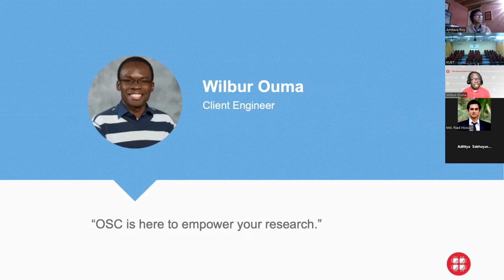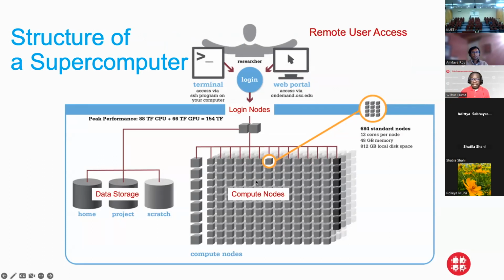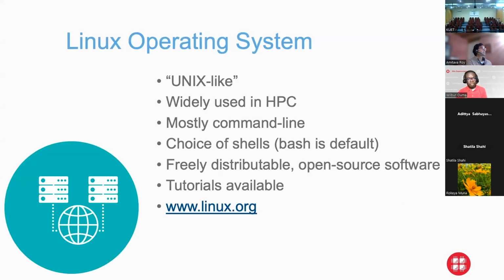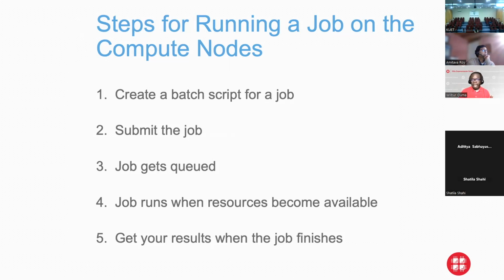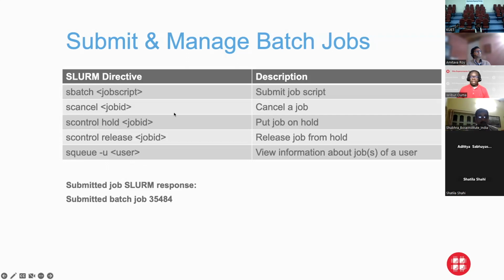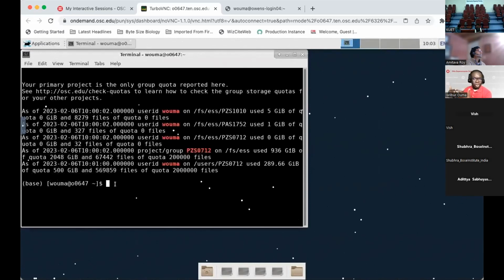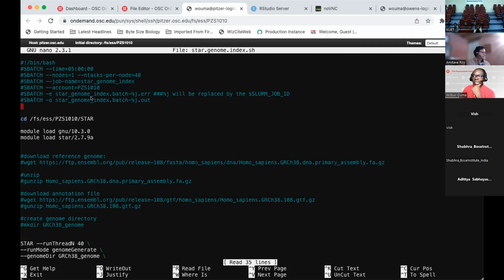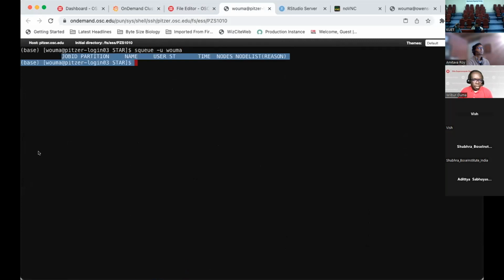Introduction to OSC | Wilbur Ouma